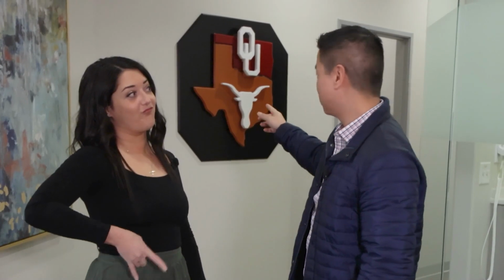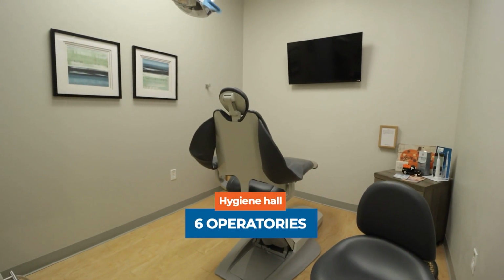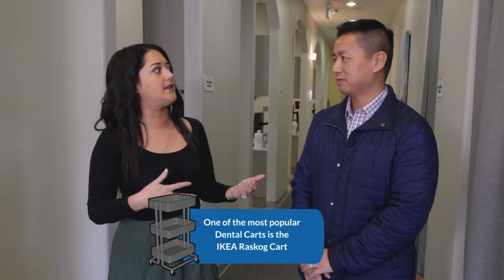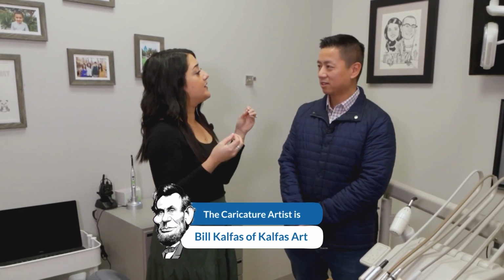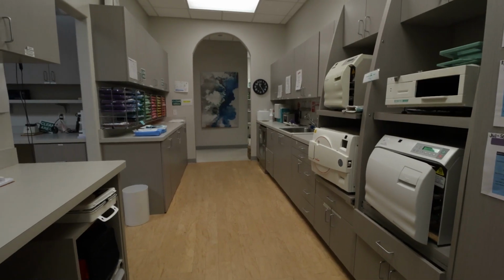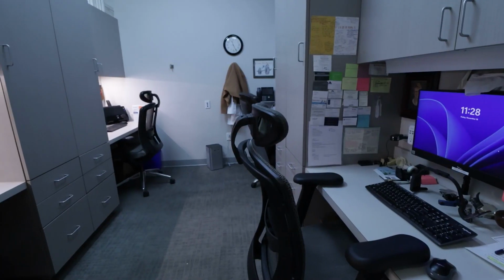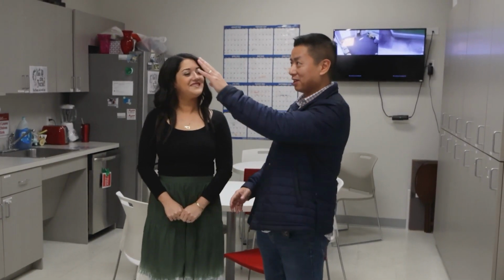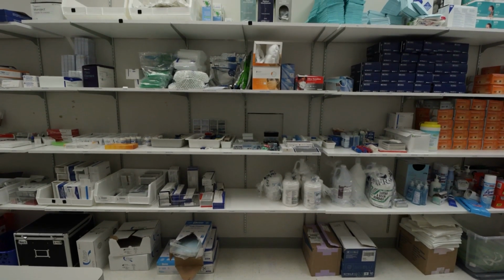Dental Cribs featuring Dr. Layla Lohmann and Dallas Dental Group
In this edition of Dental Cribs, Dr. Glenn Vo visits Dr. Layla Lohmann and her practice - Dallas Dental Group.  Located in North Dallas, the Dallas Dental Group is a 5,000 square feet practice with 17 total operatories that offers advanced restorative, implant, and cosmetic treatments, as well as general dentistry procedures.
But as impressive as the physical stats of the practice may be, it is the culture and atmosphere that Dr. Layla Lohmann has established that makes it a truly unique office.  In this episode, we discuss topics ranging from an open atmosphere to personalized operatories to make everyone feel at home.